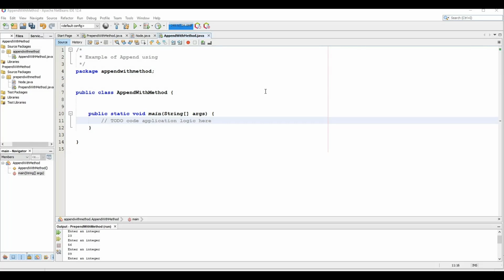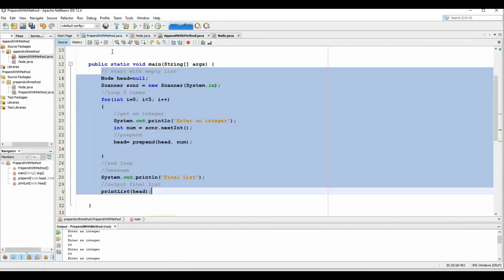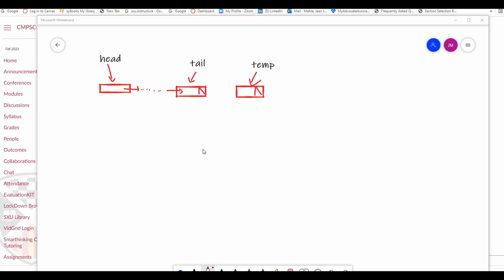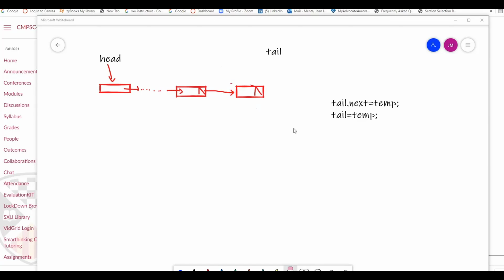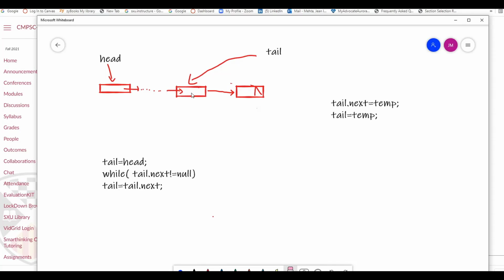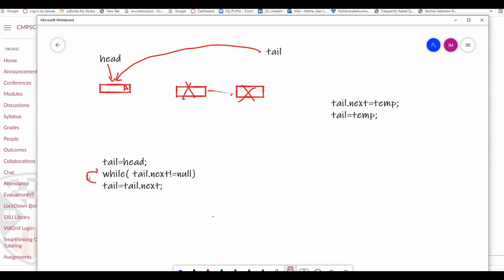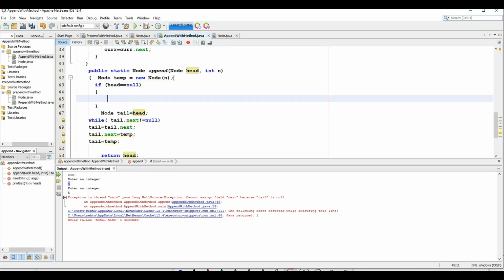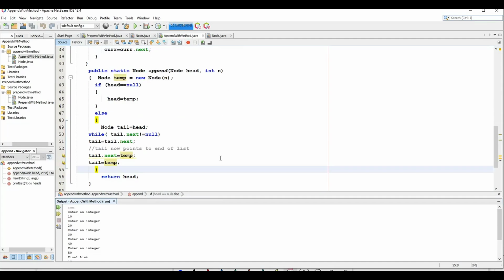Append with Method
Add to the end of a linked list using a method